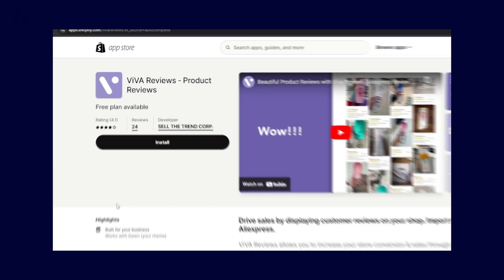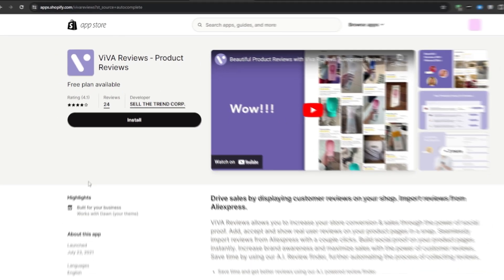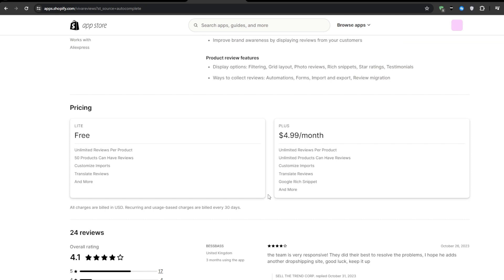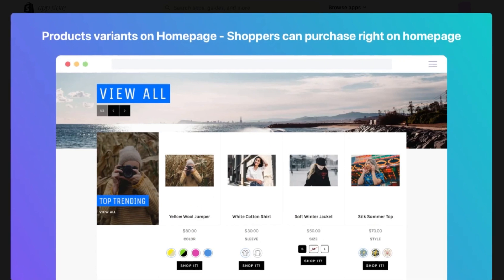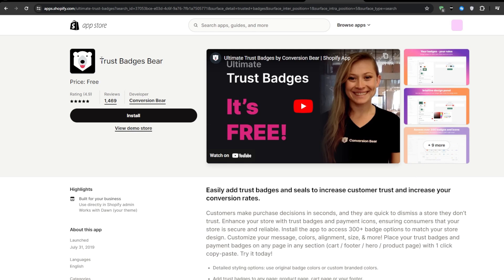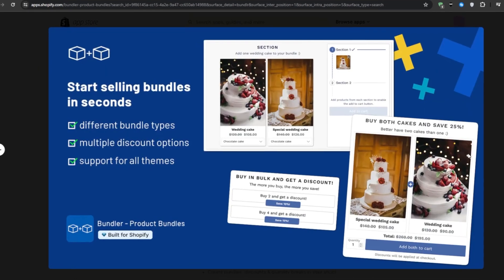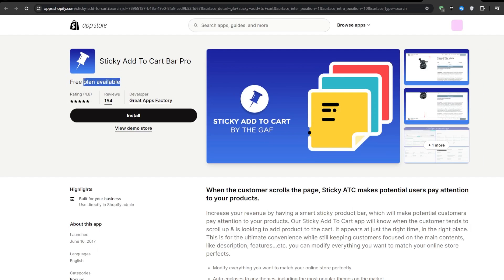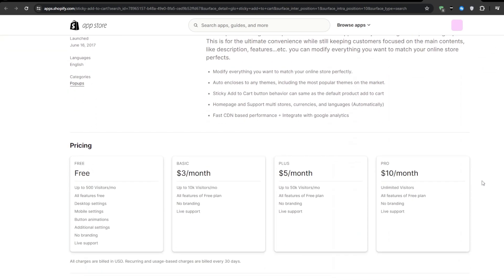Best Shopify Apps For Product Page In 2025 | Product Page Optimization (Increase Conversion!)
⏱️ Timestamps
Overview 00:00
Shopify offer 00:30
#1 Vivi Product reviews 00:50
#2 image swatch 02:05
#3 Trusted badges 03:15
#4 Product Bundles 03:55
#5 Sticky Add to Cart 04:54